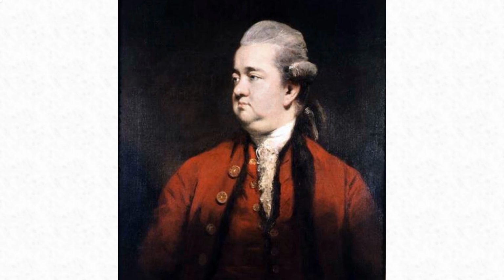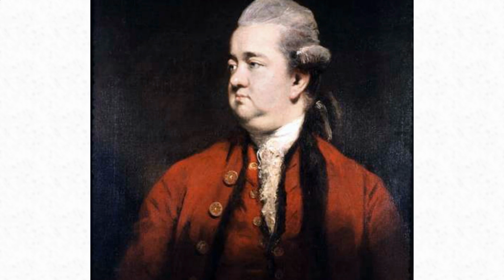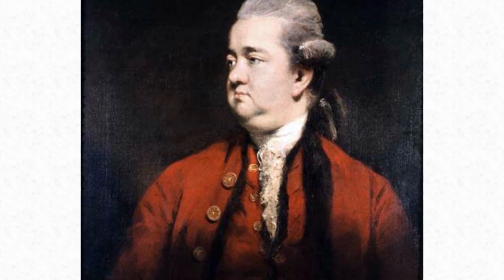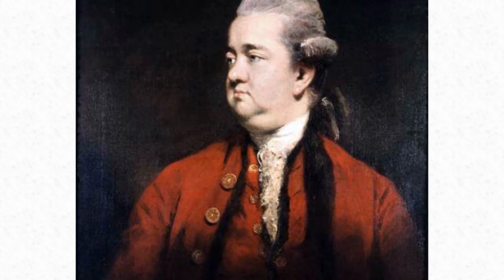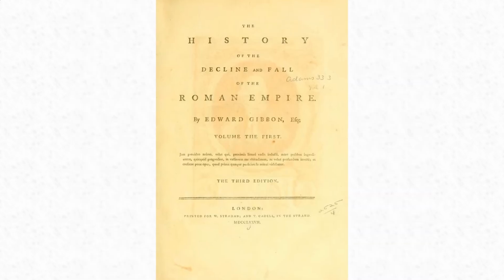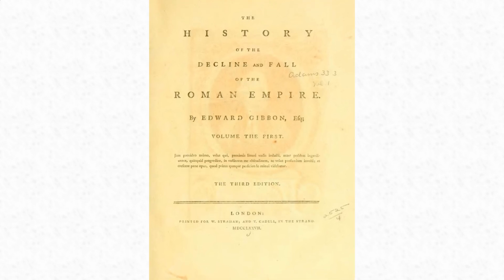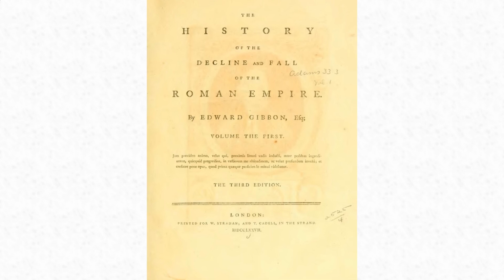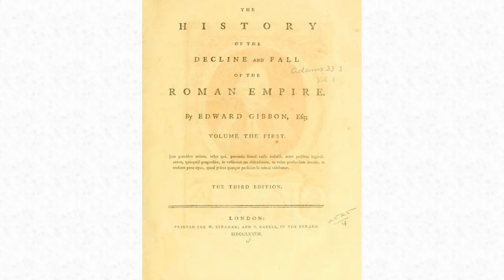Gibbon's History of the Decline and Fall of the Roman Empire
Edward Gibbon’s The History of the Decline and Fall of the Roman Empire is not just a history of Rome; it is a profound reflection on the nature of empires, power, and decay. Gibbon’s critical and philosophical approach, combined with his literary mastery, has ensured that his work remains a classic in both historical scholarship and literature.